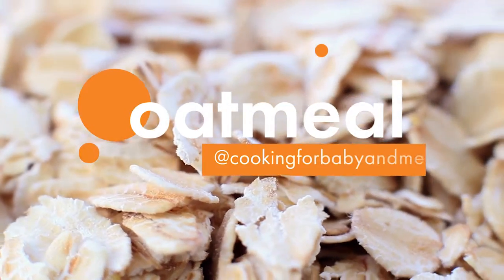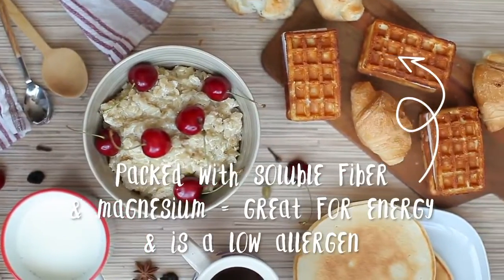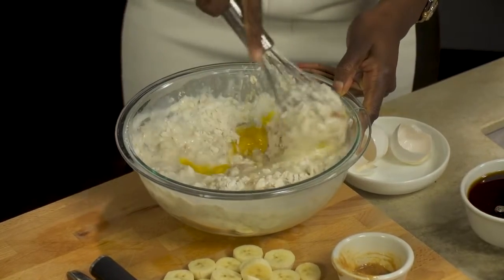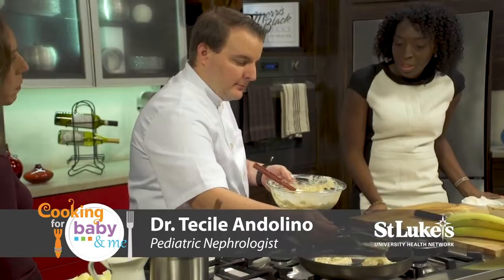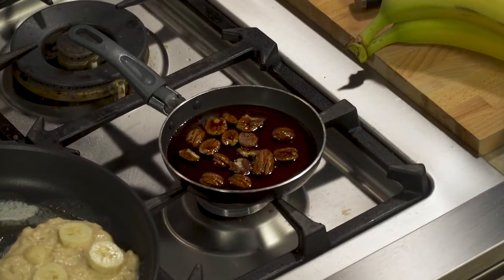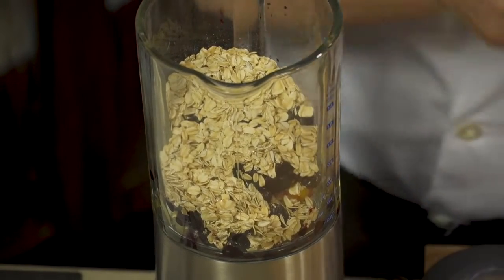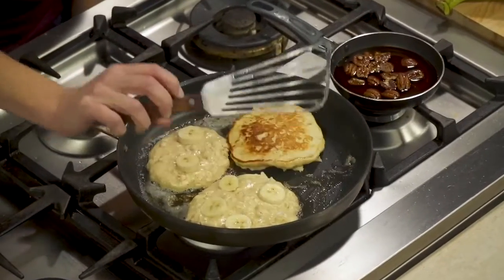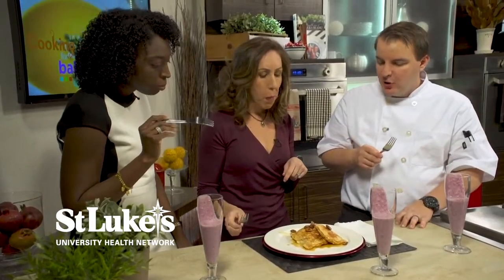OATMEAL Fruit Smoothie & Banana Oatmeal Pancakes | Chef Ryan Zellner | Cooking for Baby & Me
Welcome to Cooking for Baby & Me. Today's featured ingredient is OATMEAL! In this episode, Chef Ryan Zellner makes Oatmeal Fruit Smoothies & Peanut Butter and Banana Oatmeal Pancakes with Pecan Syrup.